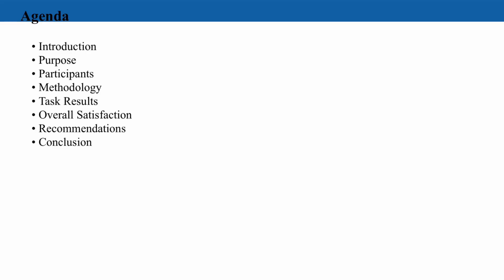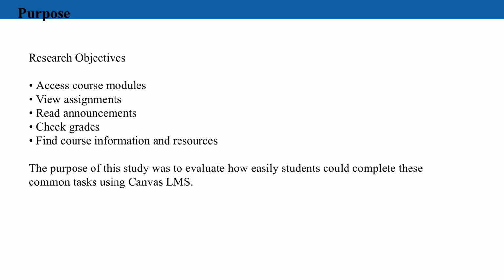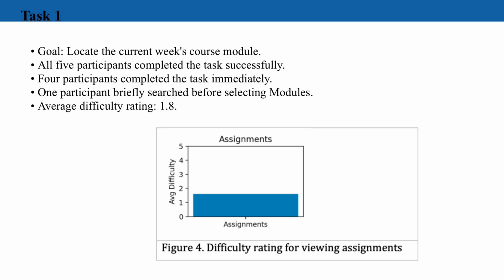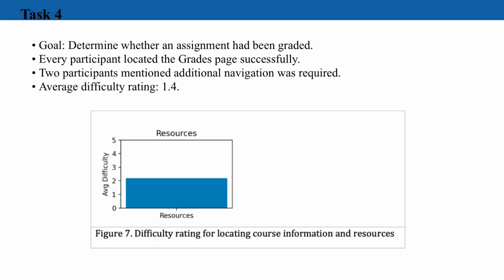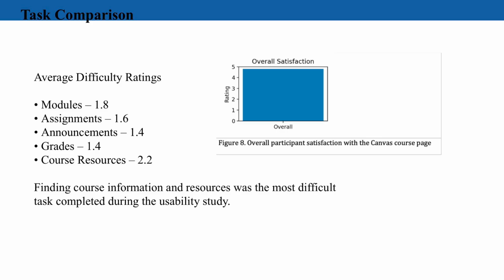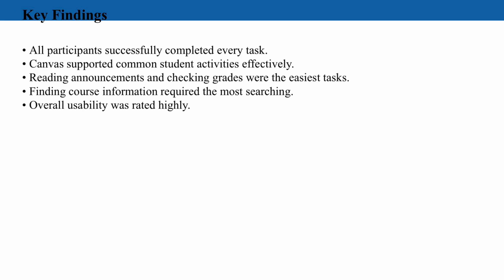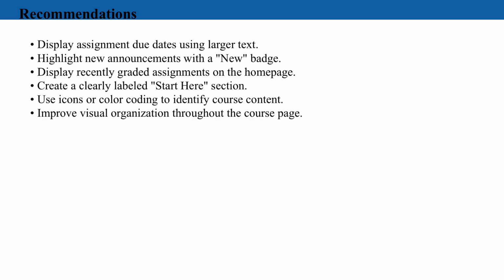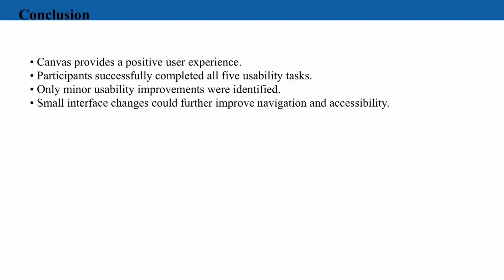Group Project 3